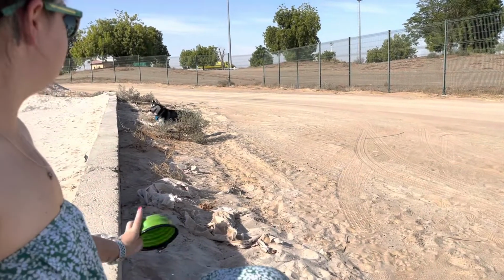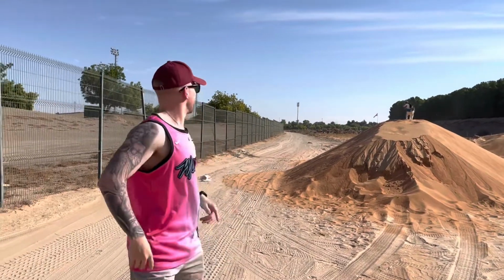Owning a Pet in the UAE!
Moving abroad and have a pet? Want to get a pet while abroad?

In this video, Daisy and I talk about what it’s like owning a pet in the UAE, the process of adopting, caring for pets abroad and many other key things.